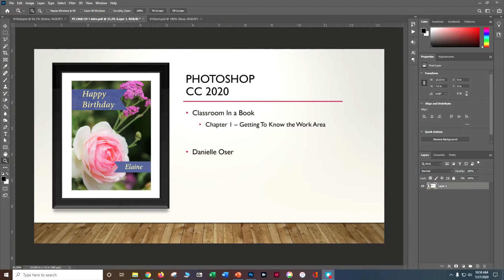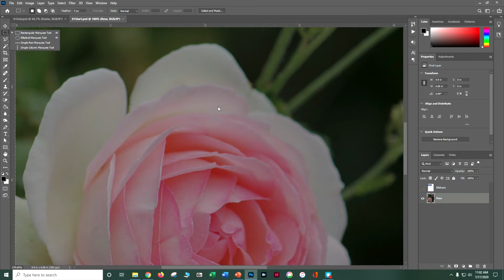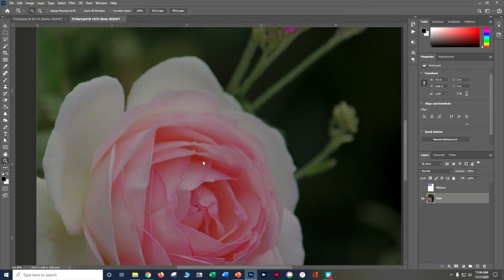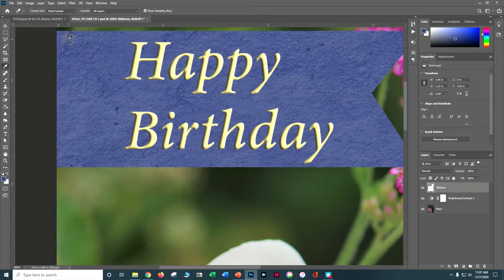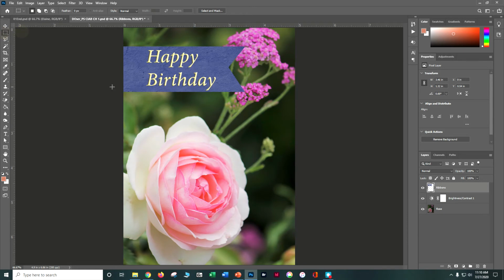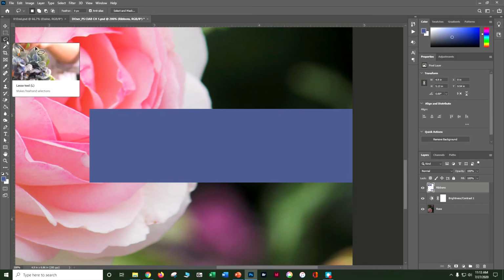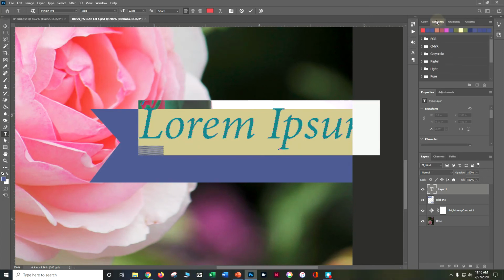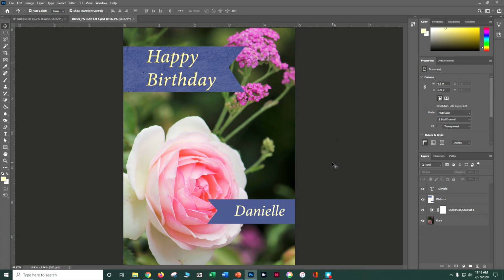PS CIAB CC 2020 Chapter 1 Getting To Know PS Danielle Oser Source